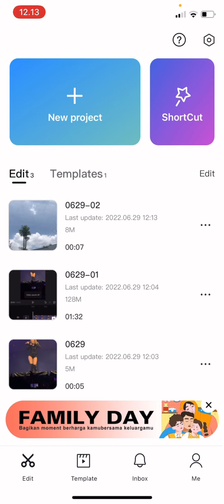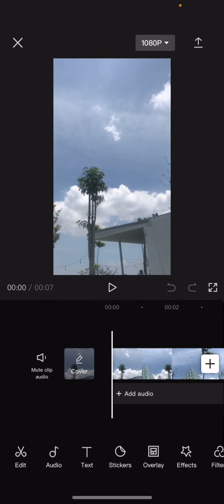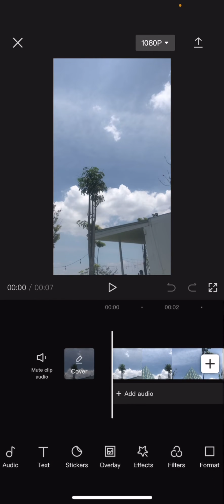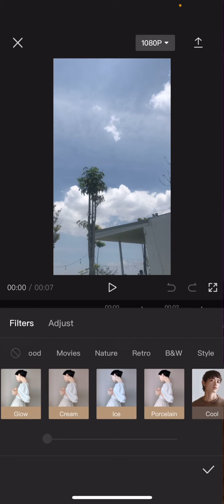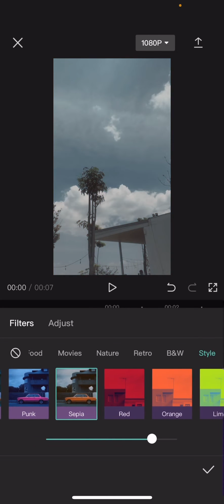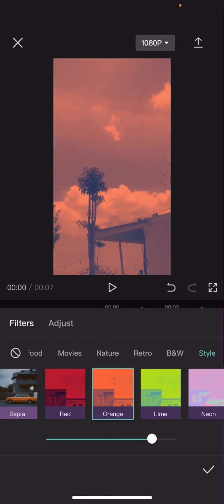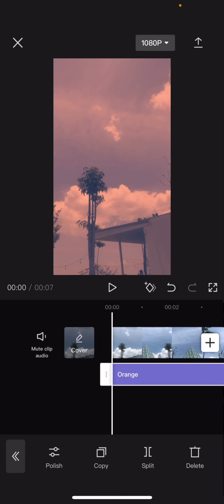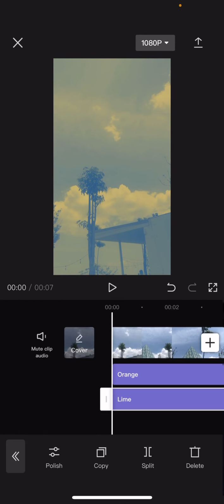How To Add Colorful Filters To Your Videos On CapCut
Learn how to add colorful filters to your videos on CapCut.